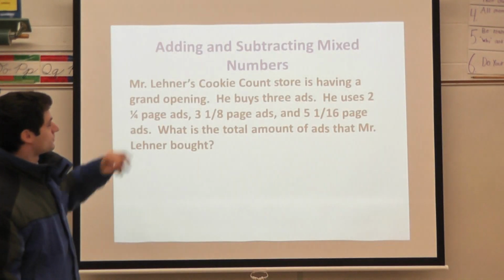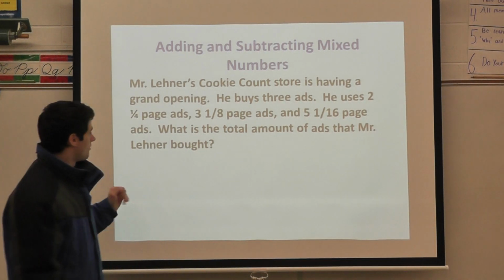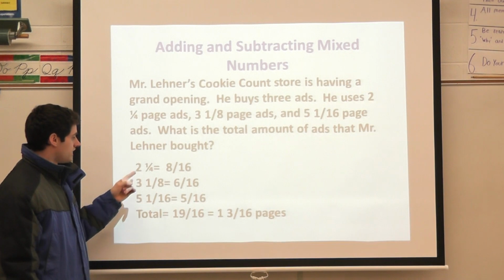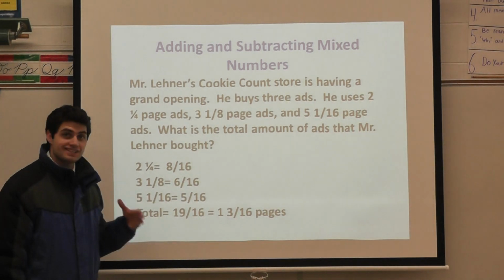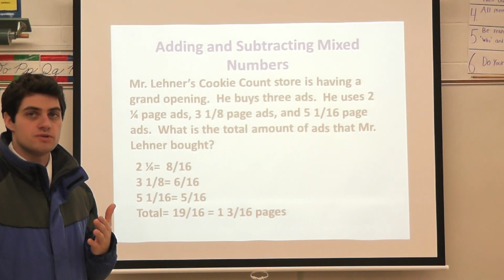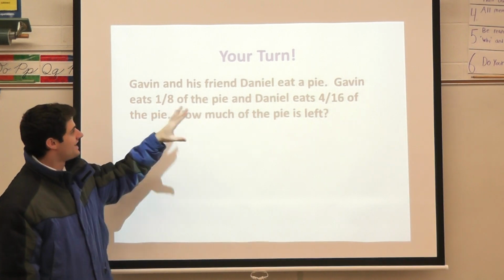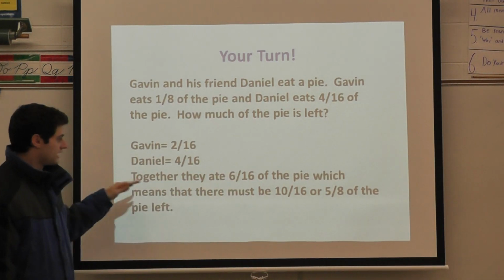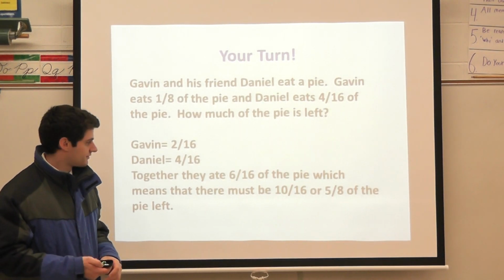Let's Be Rational Problem 1.4 Visiting the Spice Shop